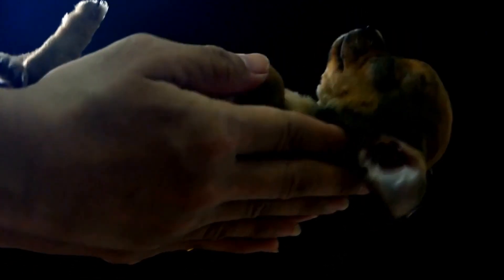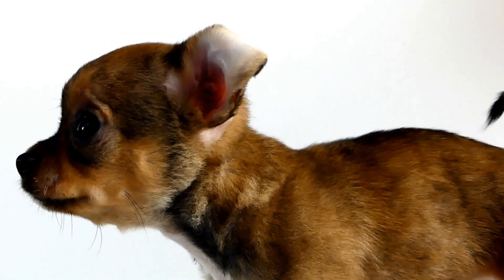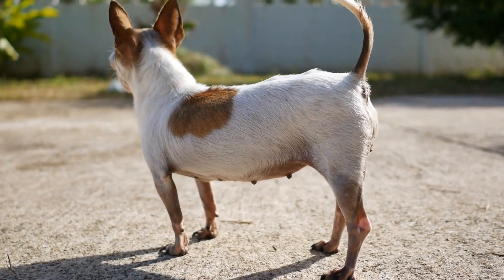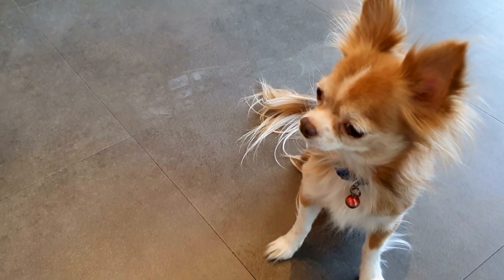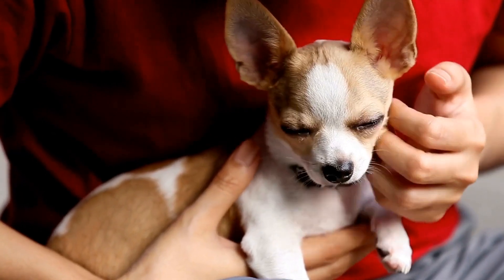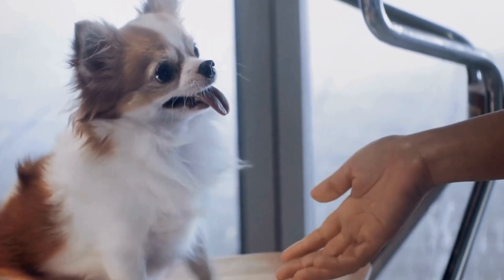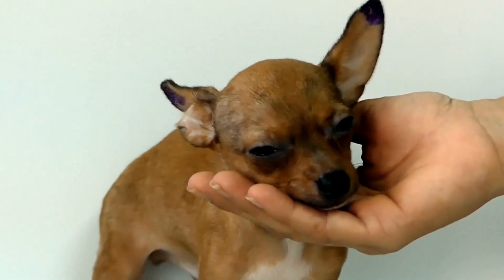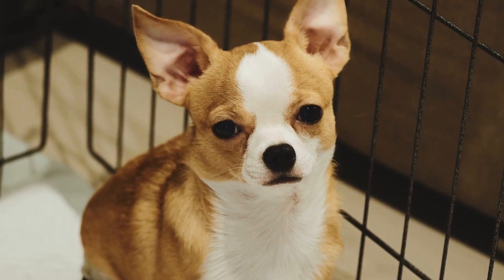Chihuahua Grooming G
Chihuahua Grooming Guide: Step by Step
.Introduction:
.Owning a Chihuahua can bring so much joy and happiness to your life.
  These tiny and adorable dogs have become incredibly popular pets due to their compact size and big personalities.
  However, just like any other dog breed, Chihuahuas require regular grooming to keep them healthy, clean, and looking their best.
  In this step-by-step guide, we will take you through the essential grooming tasks that every Chihuahua owner should know.

.1 Brushing:
.Regular brushing is essential for maintaining a Chihuahua's coat and keeping it tangle-free and shiny.
  Use a soft bristle brush or a slicker brush and gently brush your Chihuahua's coat in the direction of hair growth.
  Make sure to pay attention to the areas prone to matting, such as behind the ears and under the collar.
  Brushing not only removes loose hair but also stimulates blood circulation and helps distribute natural oils, keeping the coat healthy.

.2 Bathing:
.Chihuahuas are generally clean dogs and do not require frequent baths.
  However, if your Chihuahua gets dirty or starts to develop an odor, it's time for a bath.
  Use a mild dog shampoo suitable for their sensitive skin.
  Fill a sink or basin with warm water and carefully place your Chihuahua in it, making sure to keep their head above water.
  Gently massage the shampoo into their coat, avoiding the eyes and ears.
  Rinse thoroughly and dry your Chihuahua with a soft towel or a hairdryer on a low setting.

.3 Nail Trimming:
.Long nails can be uncomfortable for your Chihuahua and may cause difficulty walking or even joint problems.
  Regular nail trimming is essential to keep their nails short and healthy.